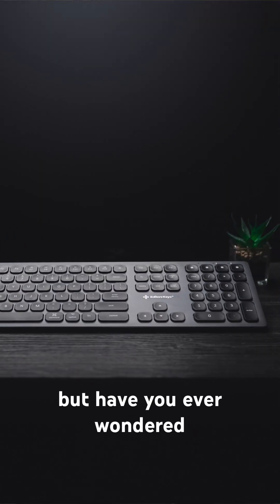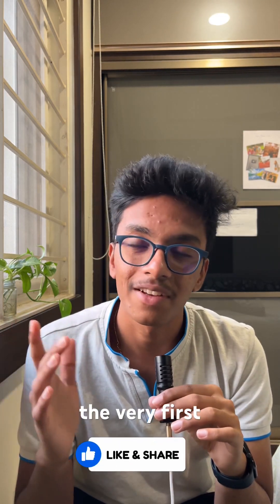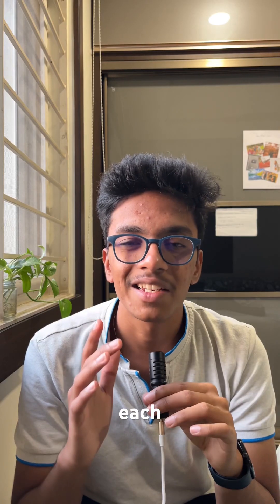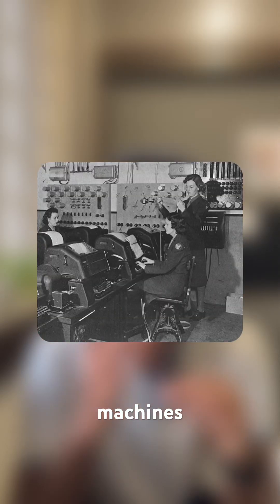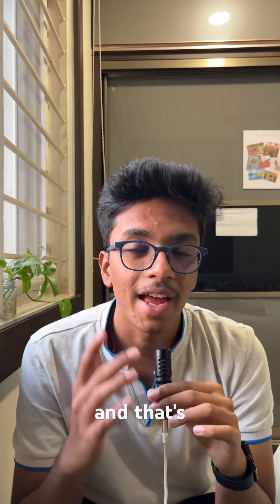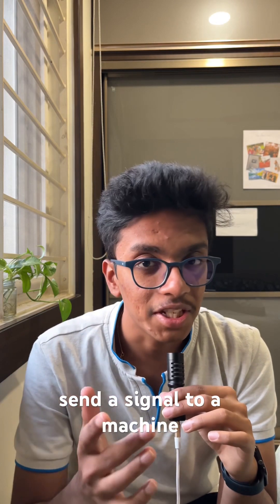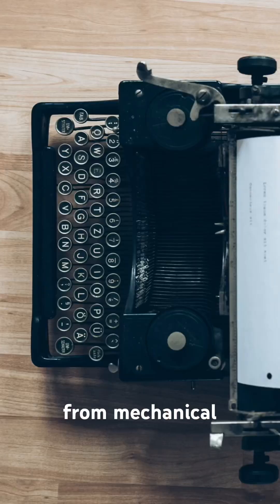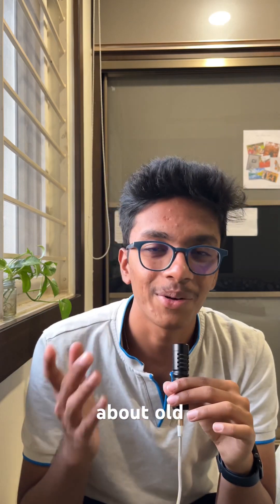How did we program the computers without programming the keyboards? Explained! 🖥️ ⌨️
🔧 Ever wondered how we programmed computers before the age of modern keyboards? 🖥️ In this captivating video, we unravel the secret behind the evolution of human-computer interaction. From punch cards to toggle switches, discover the ingenious methods that pioneers used to communicate with machines before typing became the norm. 🤓✨ Join us on this fascinating journey through tech history as we explore the innovations that shaped programming as we know it today! 🔔👇 TechHistory Innovation Programming kitea